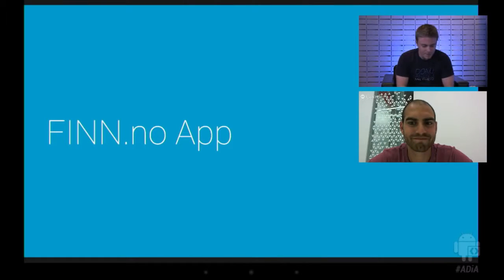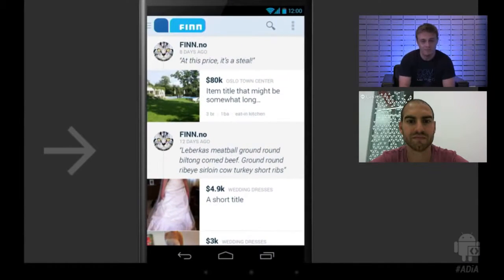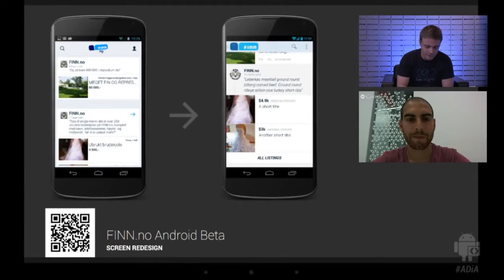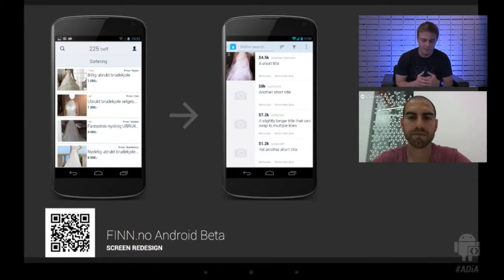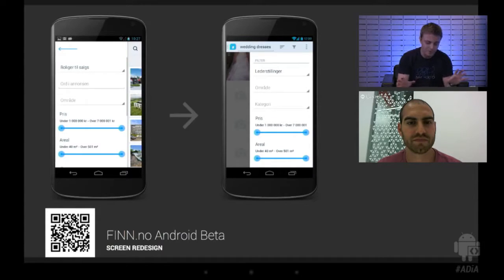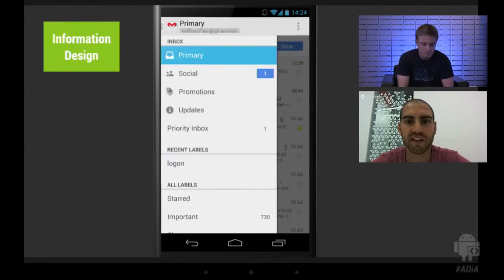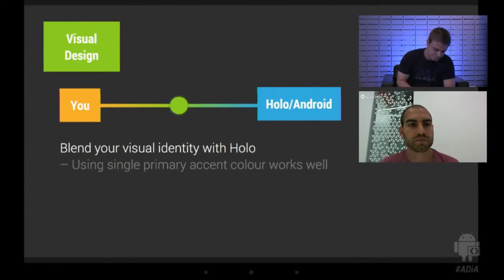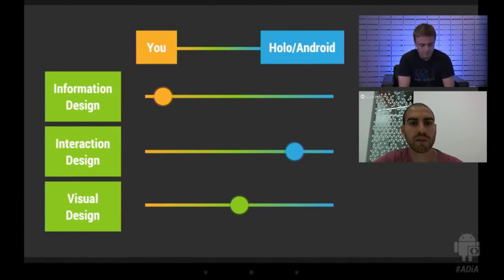Android Design in Action GDG Oslo + Design Consistency